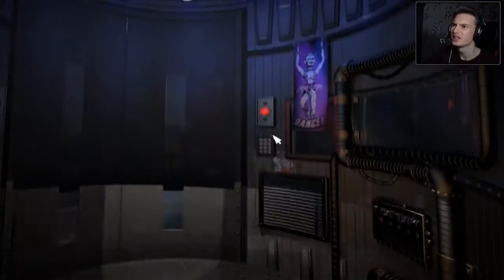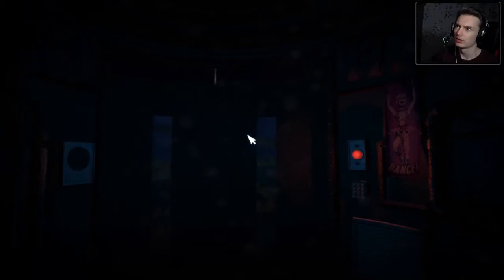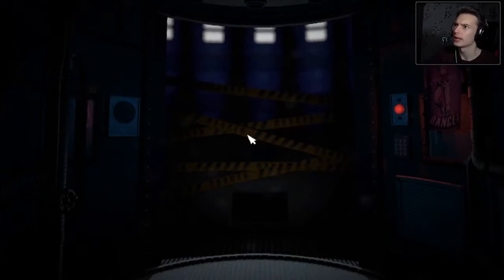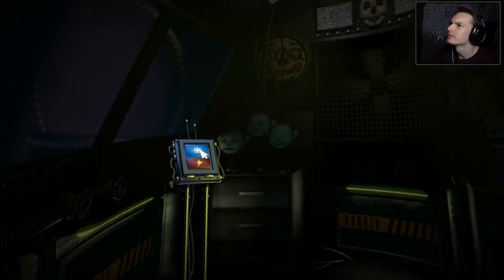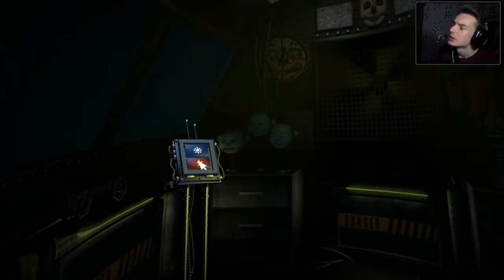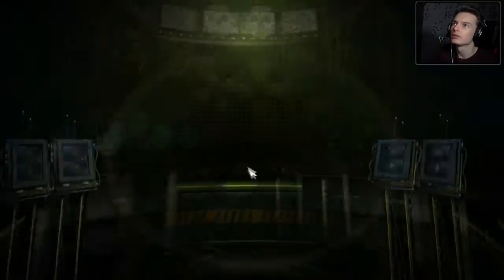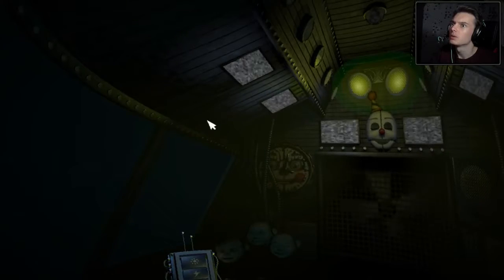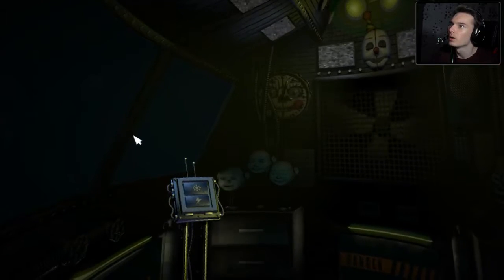Five Nights at Freddy's: Sister Location #1 - SCARY BABY!!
Finally decided to give Five Nights at Freddy's a try and honestly, so far I love it! its surely an interesting game, ohh btw I didnt know that this is actually the newest part of the series.. so guess I joined the fnaf hype! :p hope you will enjoy my playthrough! :D

►►BECOME A COOKIE MONSTER!◄◄